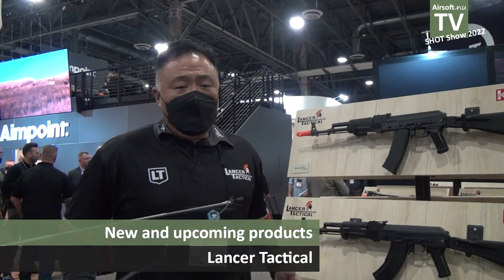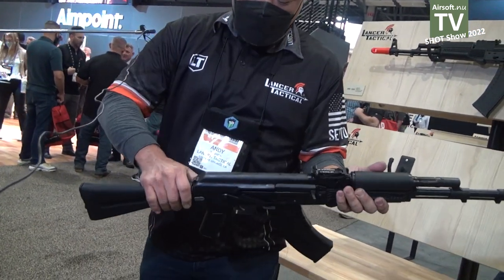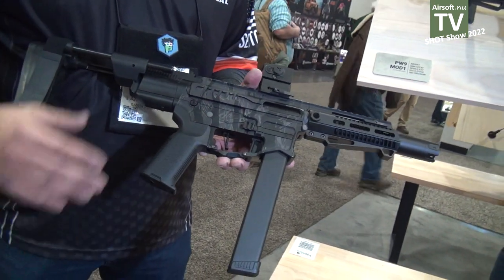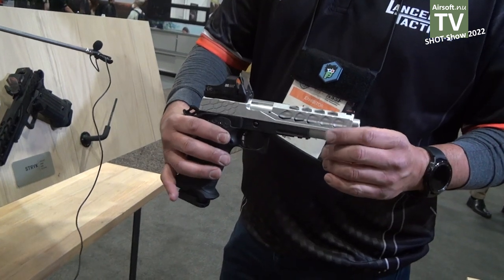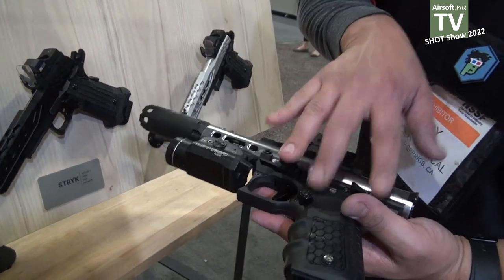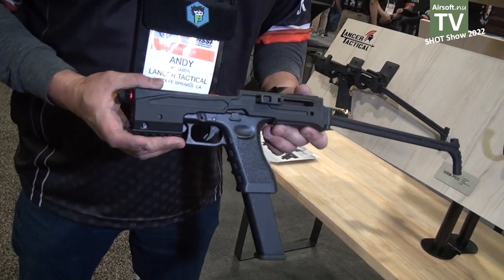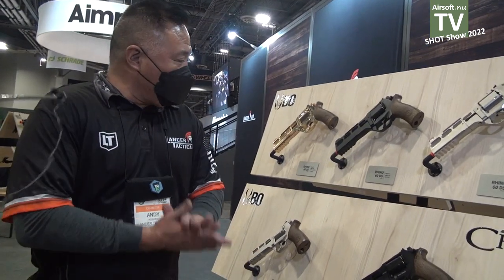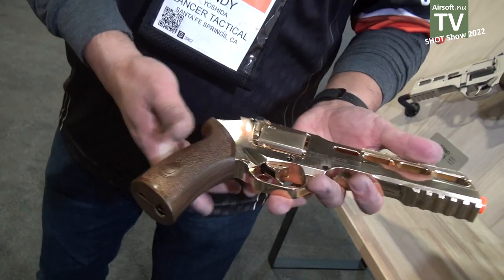Lancer Tactical at SHOT Show 2022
The manufacturer Lancer Tactical showed many new and upcoming products for the airsoft hobby in their booth at SHOT Show 2022.

They have recently announced that they have got exclusive licensing agreements with Tandemkross and Kalashnikov USA.